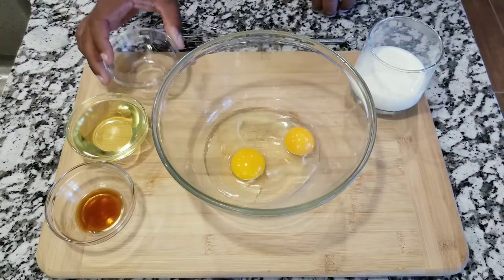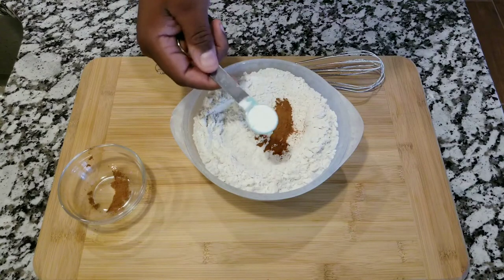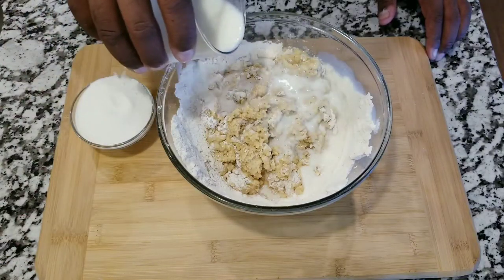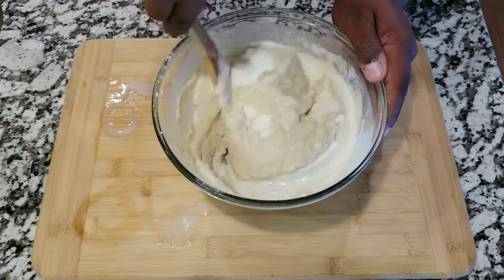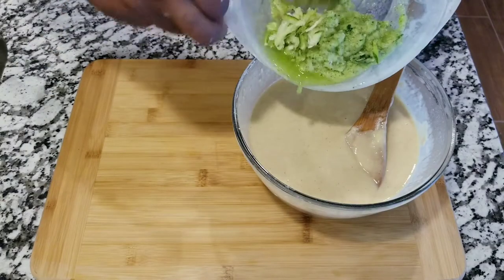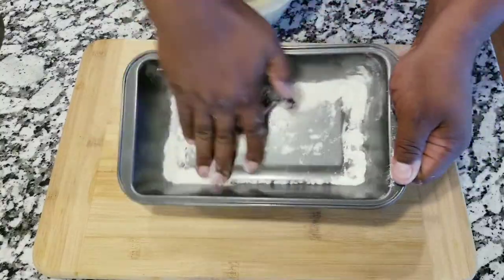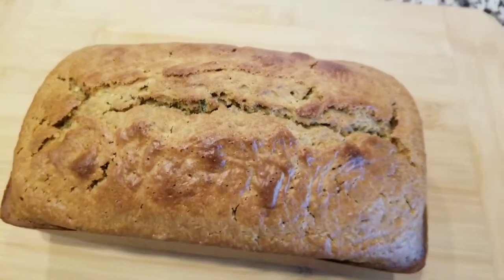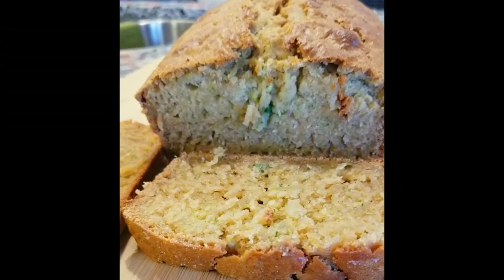zucchini bread | the richest zucchini you have ever ate | easy made bread | king of baking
This recipe bring back a lot memories, good memories. Zucchini bread my personal favorite recipe I simple love it. I hope you enjoy this video. Thank you for been here

Ingredients:

3 cup of corn flour
2cup sugar
3 of a cup vegetable oil
3 of a cup mil
Vanilla
2 eggs
Tsp baking soda
Tsp baking powder
Cinnamon
Zucchini
Salt